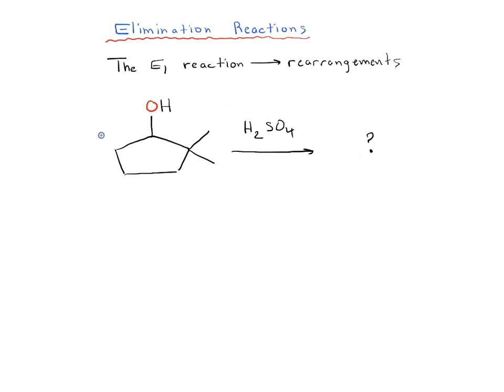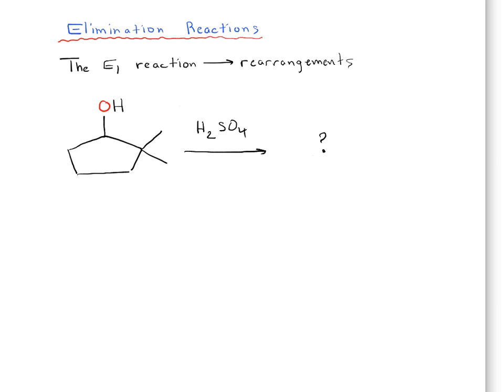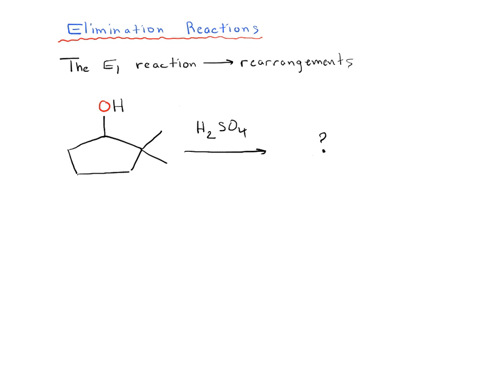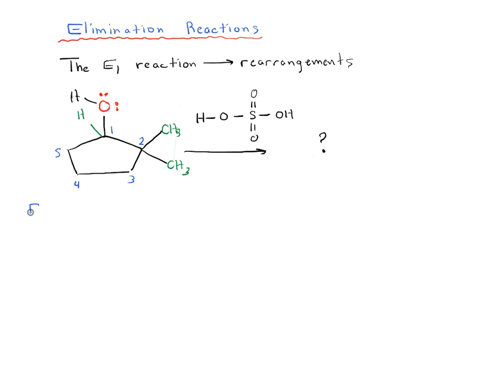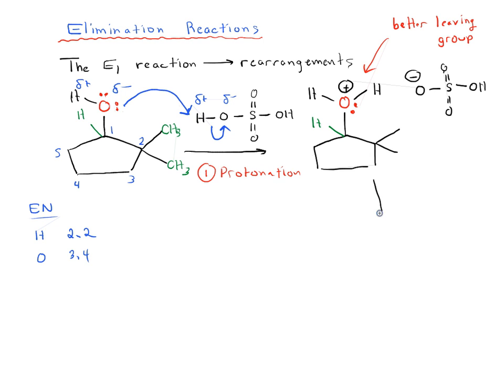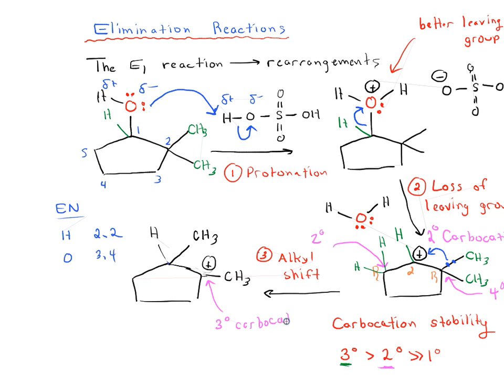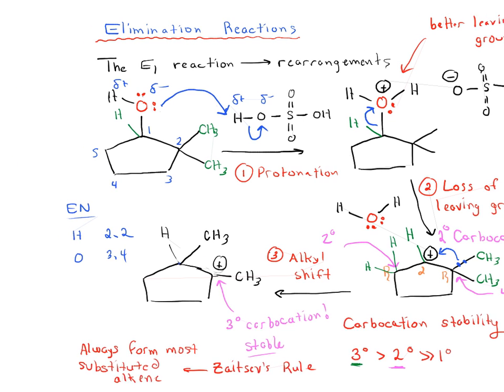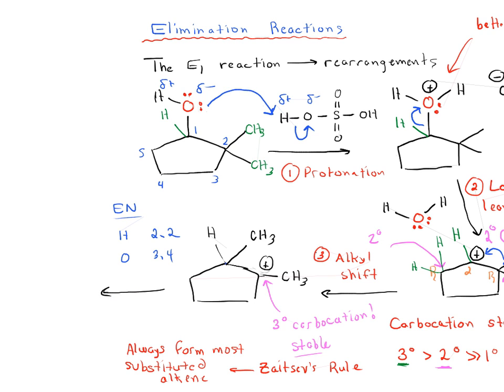E1 Reaction with Rearrangement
Exercise - E1 reaction with 1,2-alkyl shift. Try it yourself!

MOC members get access to over 1500 quizzes on E1 Reaction with Rearrangement and many other topics, plus Flashcards, the Reaction Guide, and more. Check it out here: